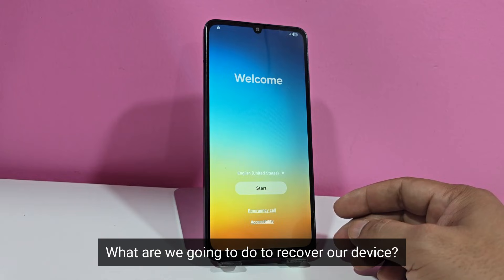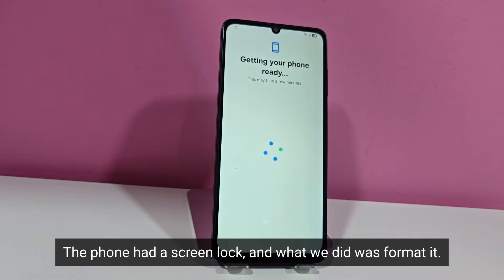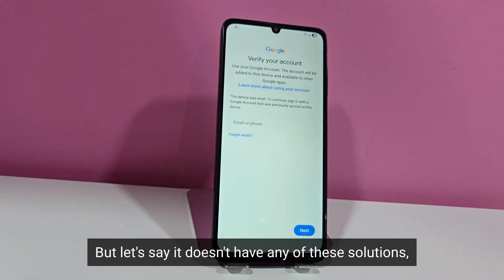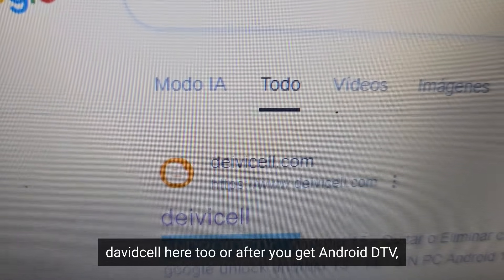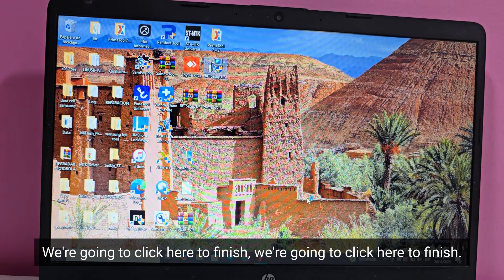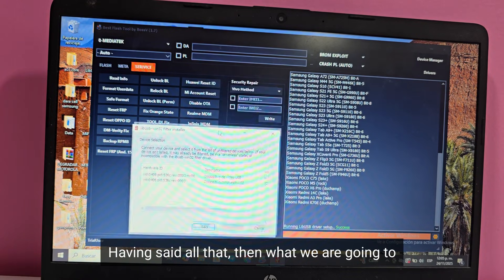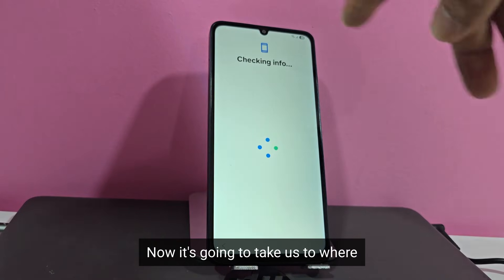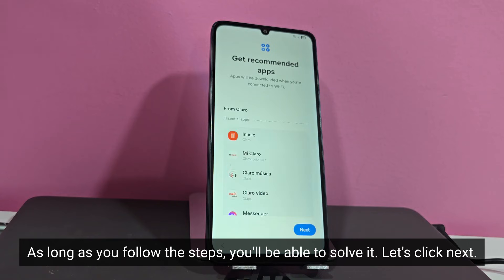NEW METHOD Samsung frp bypass Account Google ANDROID 16 - 15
Passfab Android Unlock ): Método nuevo para eliminar FRP y cuenta Google en Samsung. Solución profesional y segura.

This video will guide you through a new method to bypass the factory reset protection (FRP) on Samsung devices running Android 16 to 15. If you are looking to unlock your Samsung A15, A14, A16, A53 5G, A35, A54, A165F, A34, or A05 device after forgetting your Google account details, this tutorial is for you. The process involves a series of steps that will help you bypass the FRP lock and regain access to your device. The method demonstrated in this video is applicable to various Samsung models and can be used to unlock devices that are currently locked due to FRP. By following the instructions provided in the video, you will be able to bypass the FRP lock on your Samsung device and start using it again. This method is particularly useful for those who have purchased a used Samsung device that is locked with an old Google account or for those who have forgotten their Google account credentials. The video provides a step-by-step guide on how to perform the bypass, making it easy for anyone to follow and unlock their device. With this new method, you can easily bypass the FRP lock on your Samsung device and start using it without any restrictions. The process is straightforward and does not require any technical expertise, making it accessible to everyone. By the end of the video, you will have successfully bypassed the FRP lock on your Samsung device and will be able to use it as if it were new.

#6 REMOVE ACCOUNT FRP BYPASS